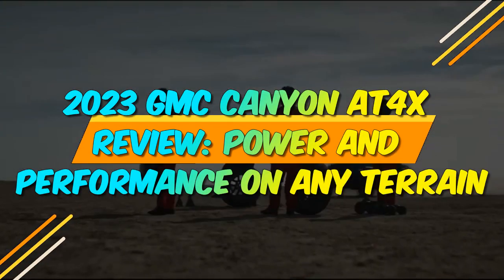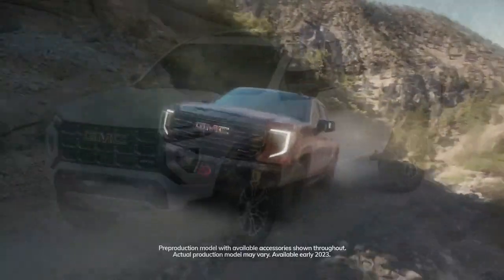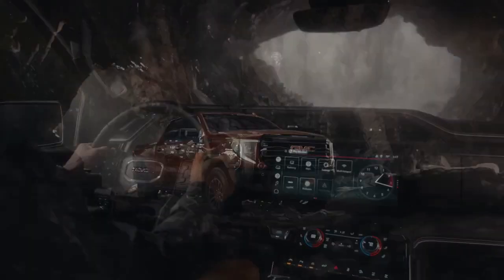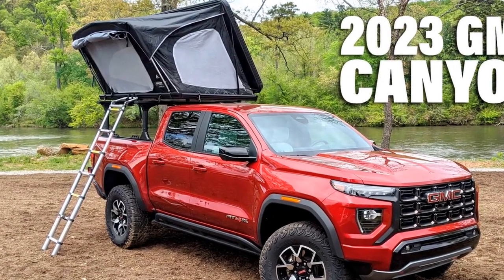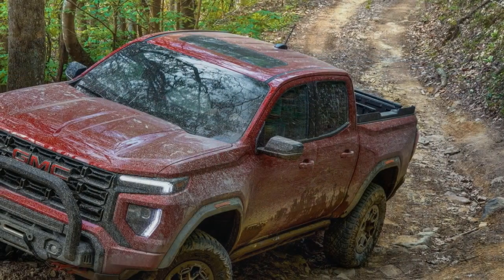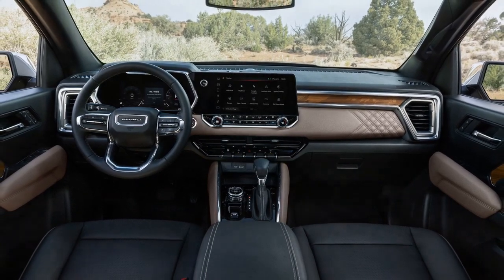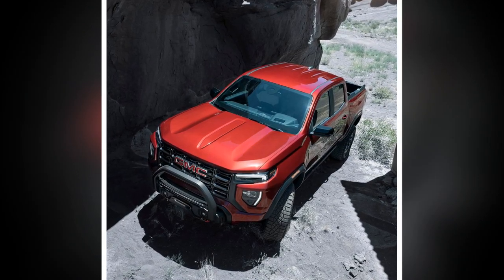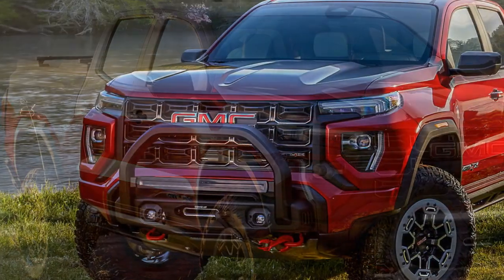2023 GMC Canyon AT4X Review, Power and Performance on Any Terrain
2023 GMC Canyon AT4X Review, Power and Performance on Any Terrain

1. We use trusted media sources in loading news and narrative content that we provide, in order to maintain accuracy and facts. We also include sources as references. please visit the sites we provide for more in-depth information related to the information or discussion we raise.

2. The material we use in making this video, is free and non-copyrighted content, or Creative Commons content, with fair use of content. If there is a problem or material that we use in the video in this channel, or there is a discussion about future business.

Thanks,